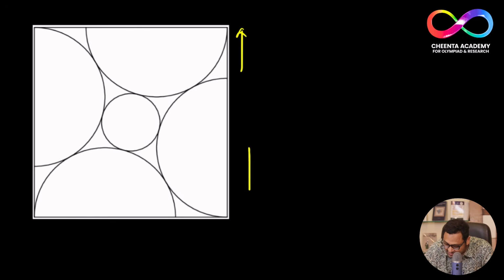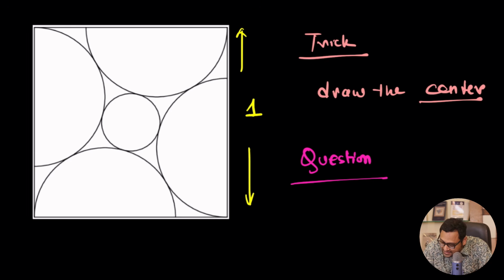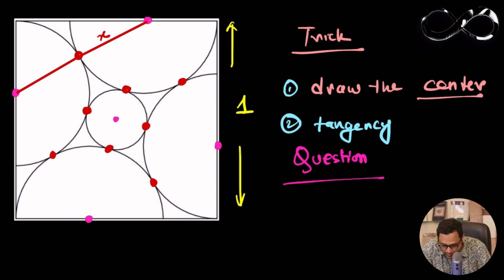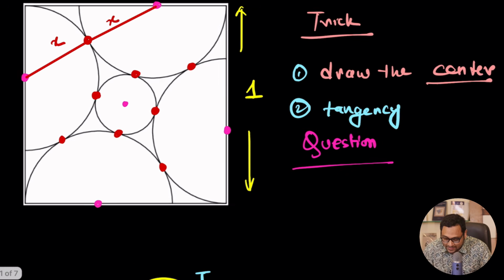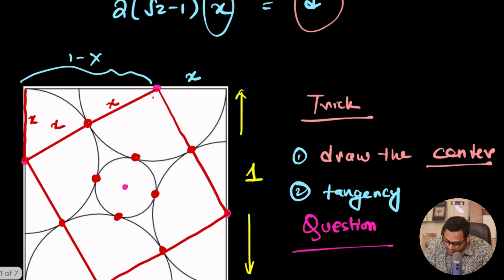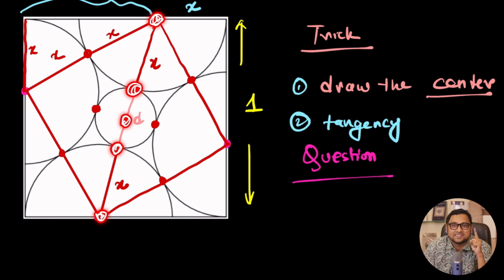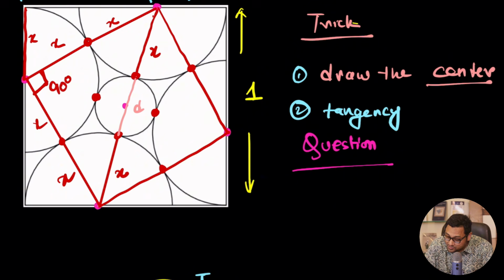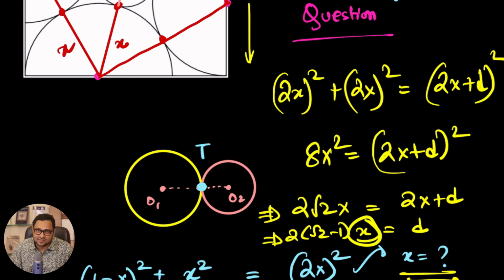How Symmetry Helps to Solve Geometry Problem - AMC 10B, Problem 20 | Dr. Ashani Dasgupta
Four semicircles, one small circle sandwiched in the middle, and a square with side length 1 — this AMC 10 geometry problem looks intimidating until you see the symmetry hiding inside it. Watch how marking centers and tangency points turns a messy diagram into a clean, solvable one.

What you'll take away from this video:
✦ The two-step habit for any circle problem: mark the centers, then mark the points of tangency
✦ Why tangent circles always have collinear centers — and how to use that theorem instantly
✦ How a single rotational-symmetry argument proves a hidden 90° angle, without any angle chasing
→ The full Pythagorean setup that turns the geometry into two clean algebraic equations

Chapters:
00:00 — The problem: four semicircles and a hidden circle in a unit square
00:45 — Step 1: mark the centers
01:15 — Step 2: mark the tangency points
02:00 — The collinear-centers theorem
03:10 — Setting up the first Pythagorean equation
04:20 — Using rotational symmetry to prove the 90° angle
05:15 — The second Pythagorean equation
05:50 — Solving for the diameter

About Cheenta: Cheenta trains olympiad and research-track students to see the elegant idea inside a hard problem — the kind of insight that turns a five-minute struggle into a thirty-second solution. Our mentors work with students across AMC, IOQM, RMO, INMO, and ISI-CMI entrance tracks.

Explore our AMC & olympiad programs: → cheenta.com